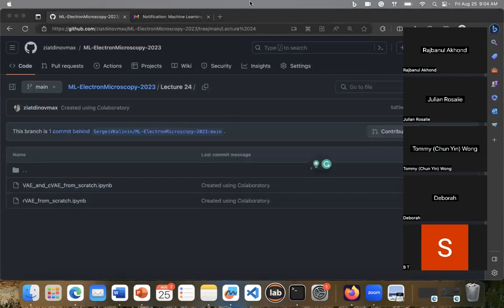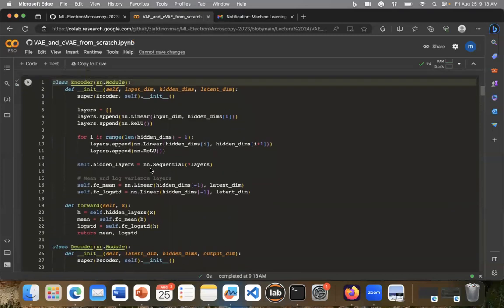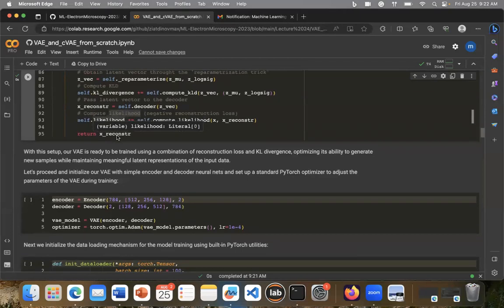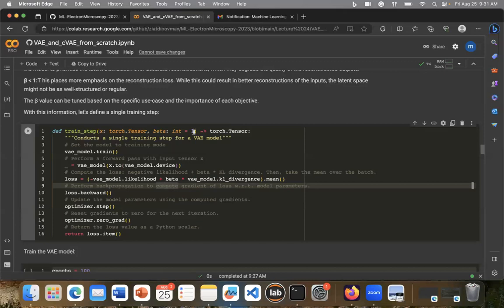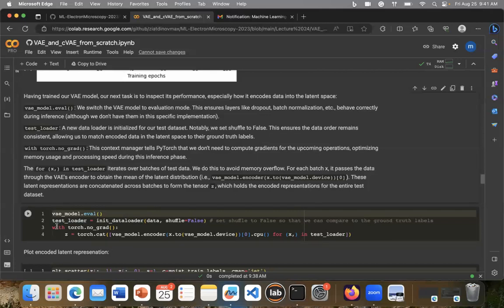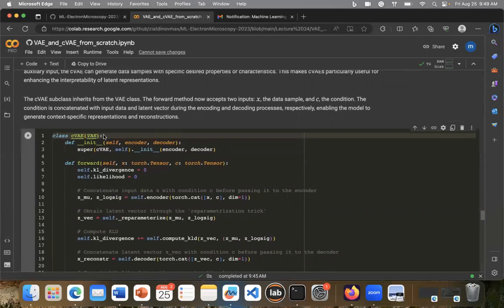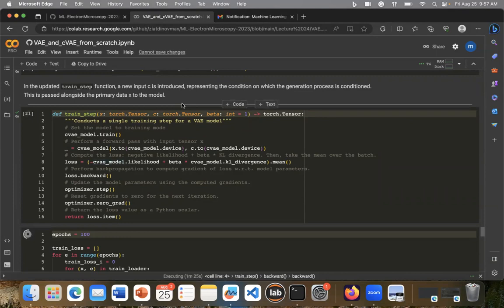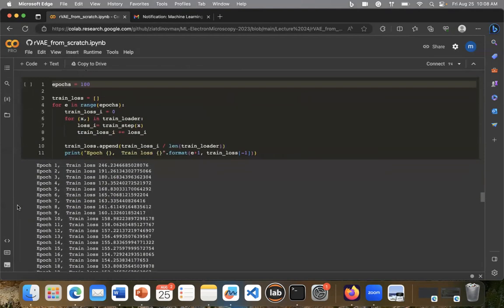ML_EM_24_CustomVAE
This tutorial introduces the design of custom VAE targeted for specific applications. The repo is